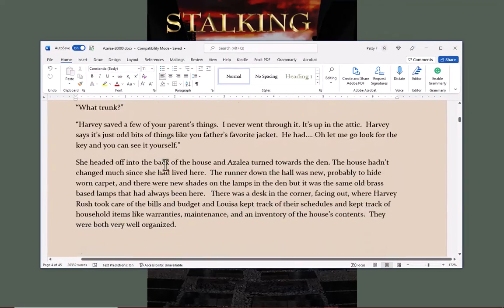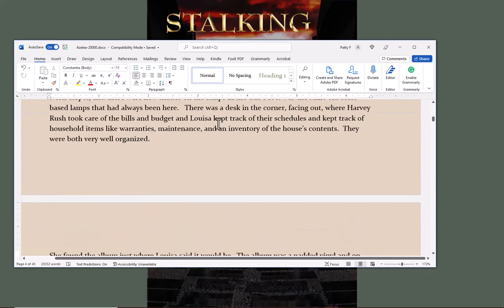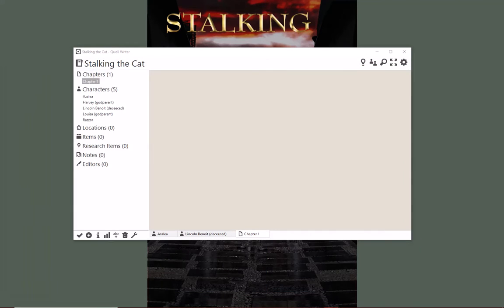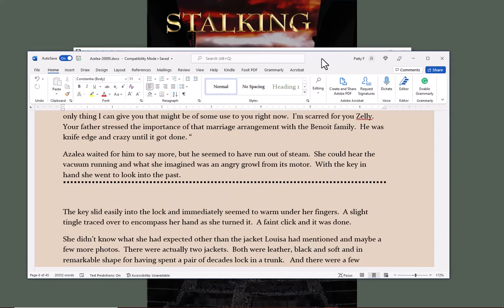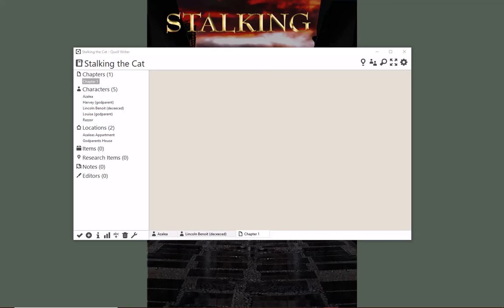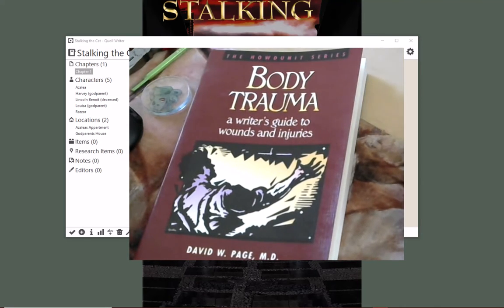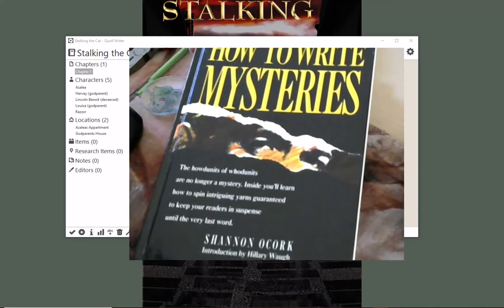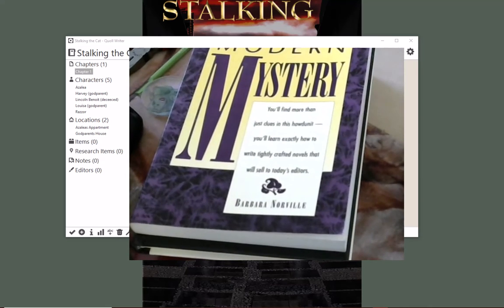Camp Nano 2022- July Prep update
Updates and changes to July event plans for me.